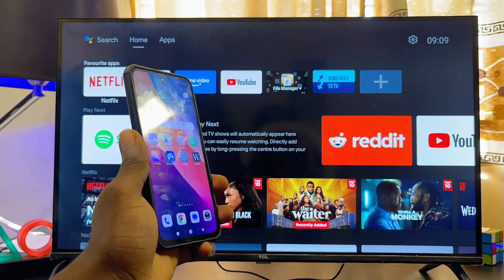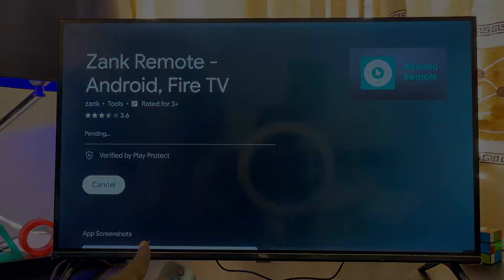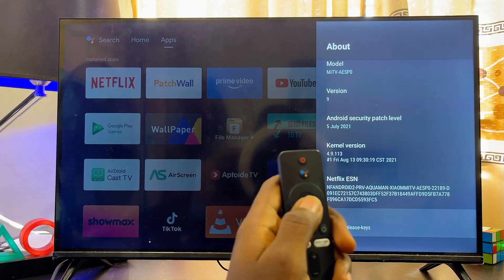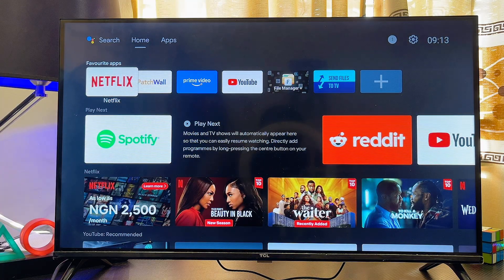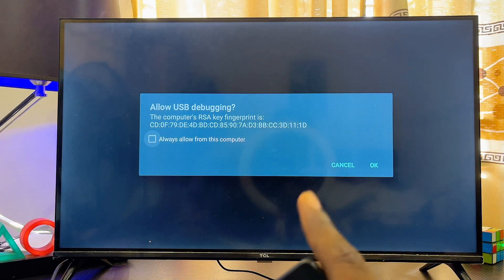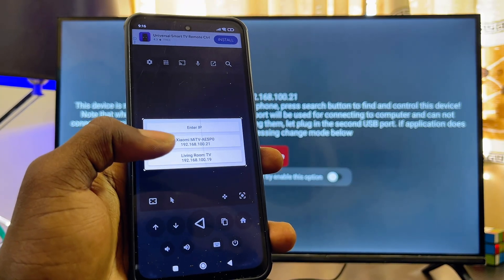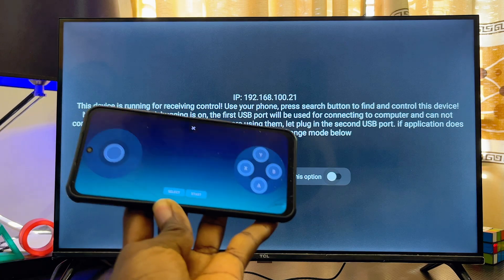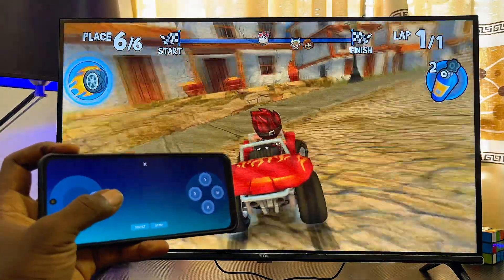How to Use Phone as Gamepad for Android TV!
In this video, I will guide you step-by-step on how to use your mobile phone as a gamepad for your Android TV. If you want to play games on your Android TV that require a controller or gamepad, but you don’t have one, this tutorial will show you exactly how to turn your own phone into a wireless game controller. It works perfectly on any brand of Android TV — whether you’re using a Hisense Android TV, TCL Android TV, Sony Android TV, or any Android TV box or stick. I’ll show you how to download and set up the Zank Remote Control app to pair your phone with your Android TV, and how to use its gamepad feature to control and play games smoothly. By the end of this video, you’ll be able to enjoy your favorite Android TV games using just your phone as a game controller.